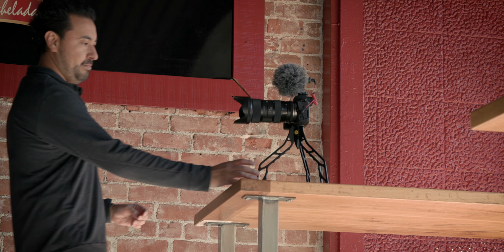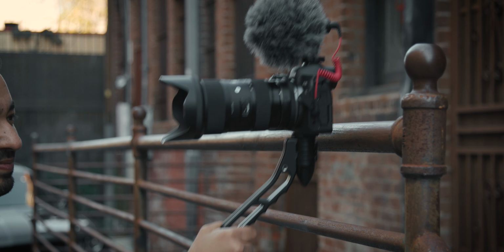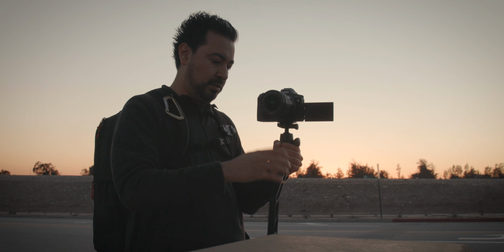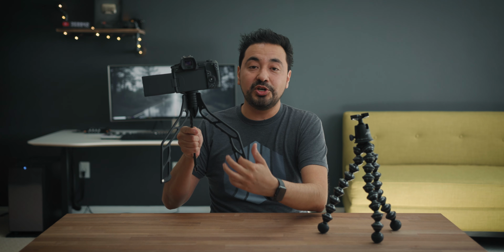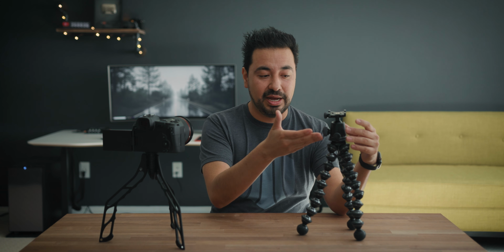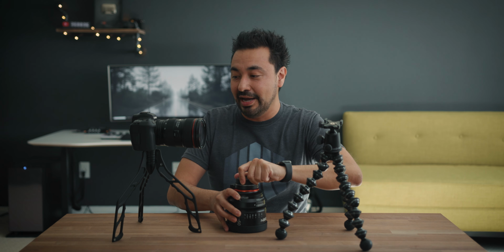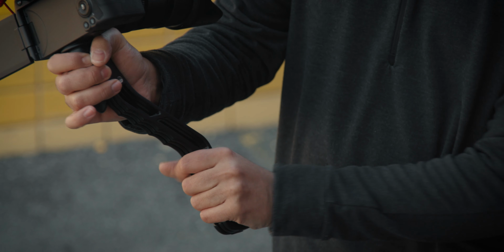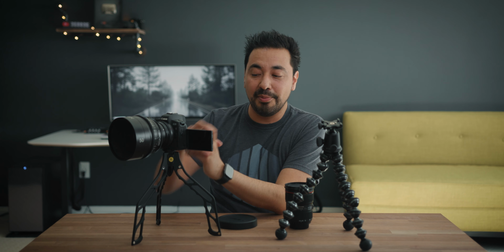SwitchPod VS Joby GorillaPod WHICH IS BETTER?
The SwitchPod is a new type of tripod for vloggers and creators but is it really better for vlogging compared to the GorillaPod?

1. Switchpod Camera Handheld Stabilized Tripod
2. GorillaPod
3. Peak Design Capture Camera Clip V3

👕 MERCH
Cool shirts I like to wear